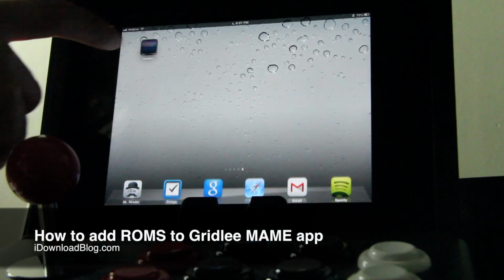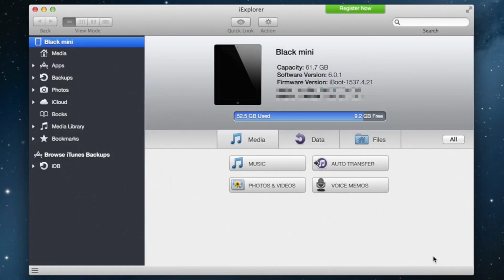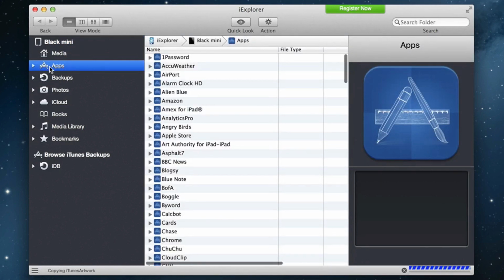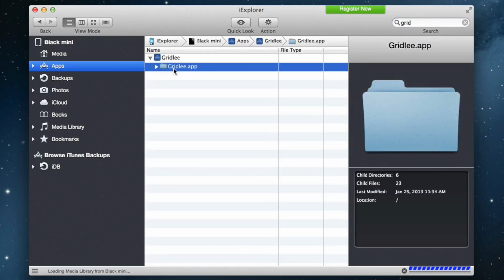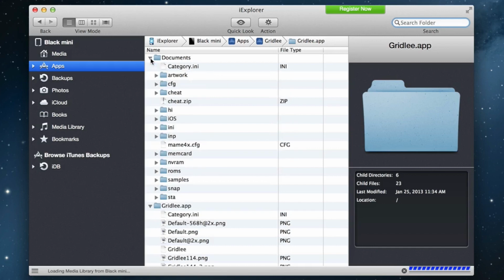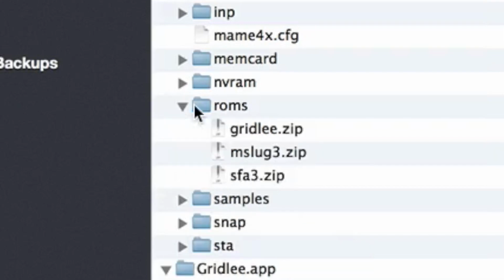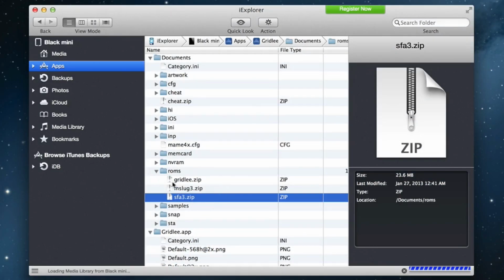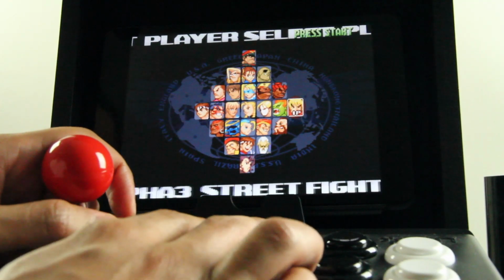How to load ROMS into Gridlee MAME emulator app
Name: How to load ROMS into Gridlee MAME emulator app
Description: A quick walkthrough on how to use iExplore to load ROMS on the Gridlee app. Hurry, this won't last long.

About iDB